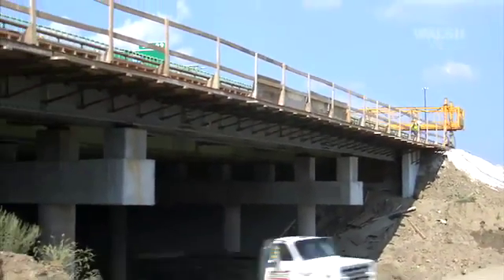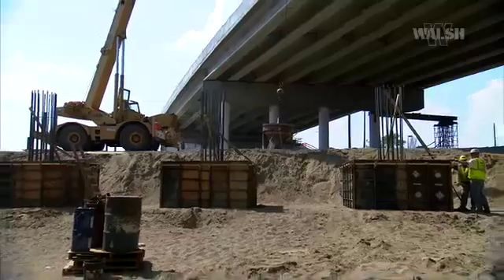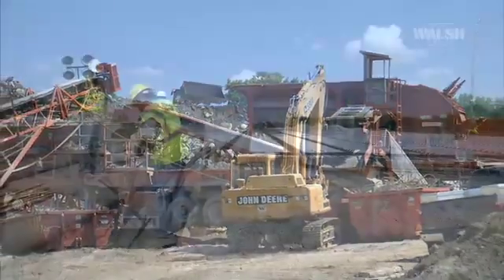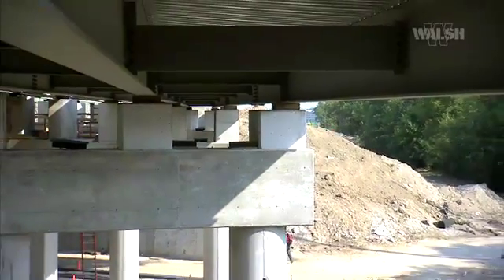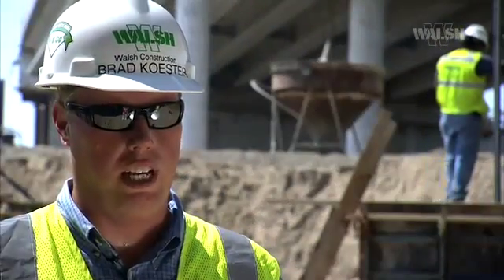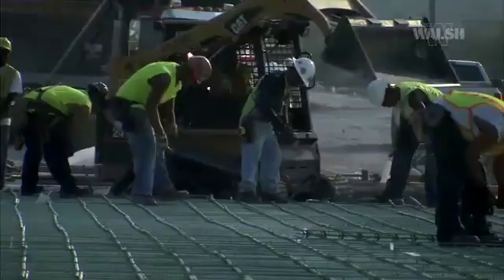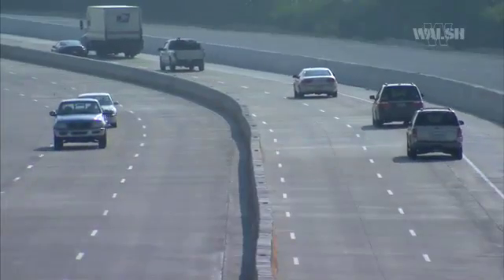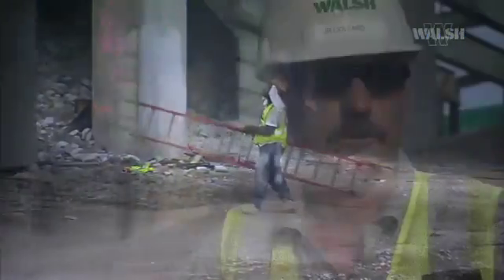Super 70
Walsh served as the prime contractor of the $175 million reconstruction of a 6-mile stretch of I-70 in Indianapolis. This heavily congested section of the roadway, on which approximately 180,000 cars travel each day, was constructed in the early 1970s and has never been rebuilt. As a result, the pavement and bridge decks were deteriorating. Another problem was that motorists could not see around its dangerous curves, so the roadway had to be built to meet federal standards. Shoulders were widened to 14 feet and vertical clearances were widened and raised. This is one of the most aggressive construction projects in INDOT’s history.